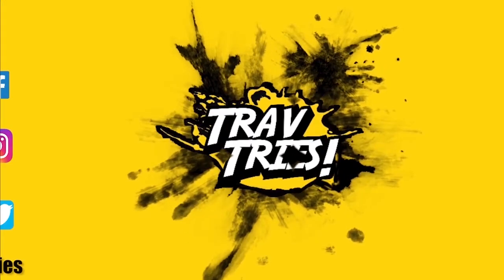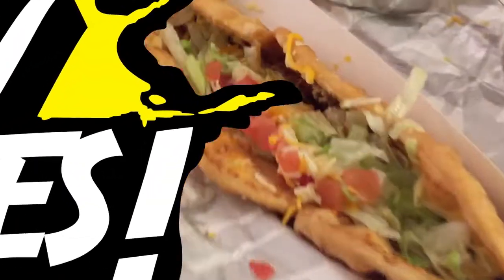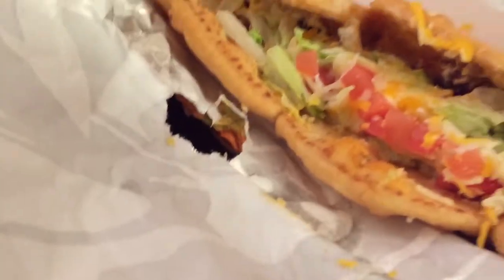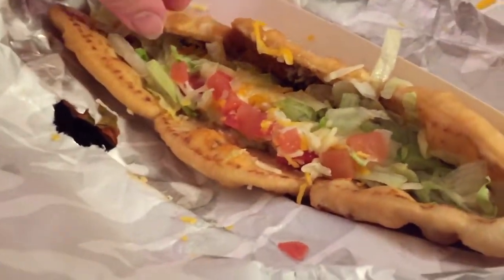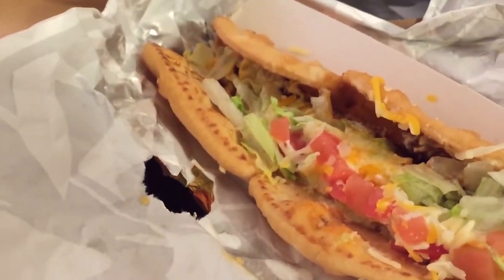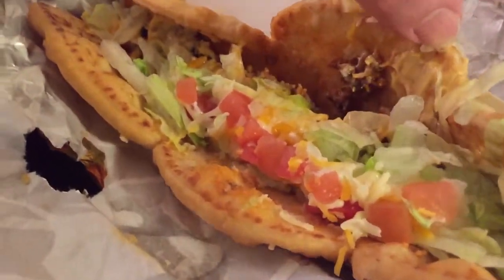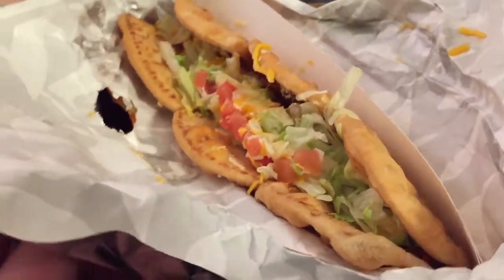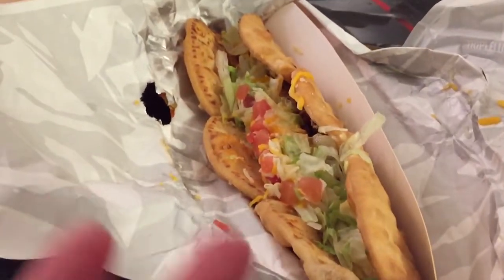Taco Bell® Tripilupa Review! | TravTries!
Today I'm trying TACO BELL'S NEW TRIPILUPA! Have you got a chance to try it yet?

THUMBNAIL CREDIT to Anthony Perez! His channel -